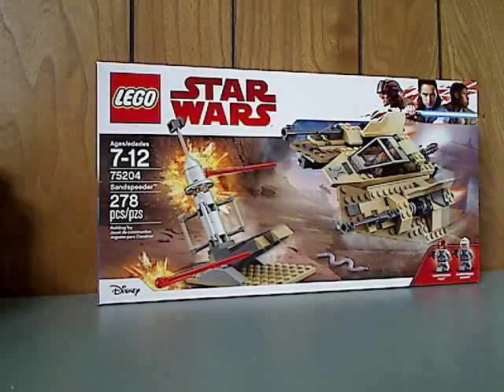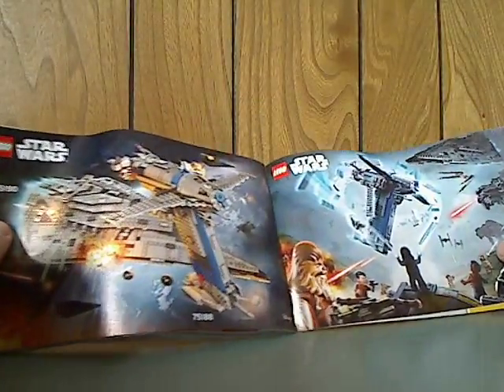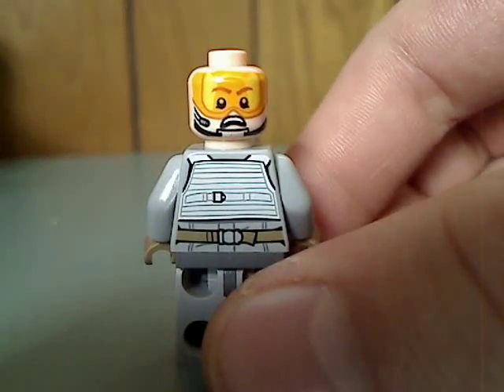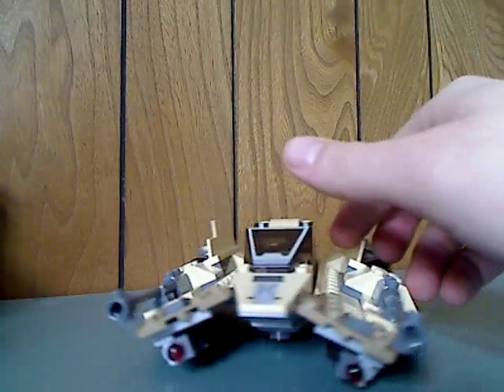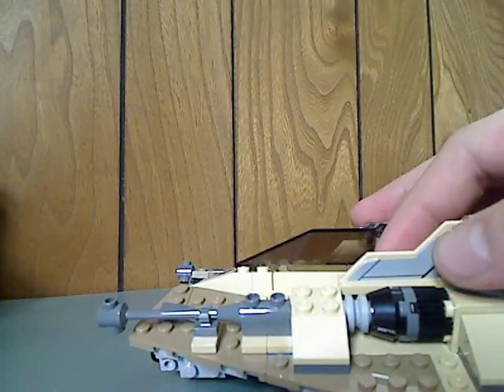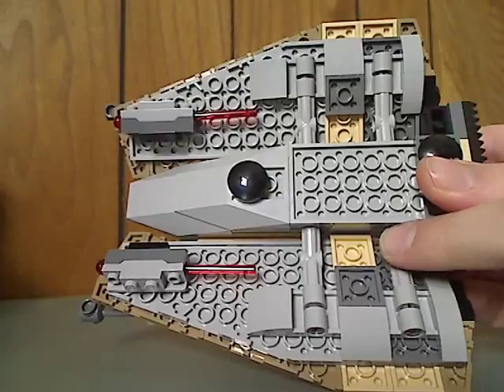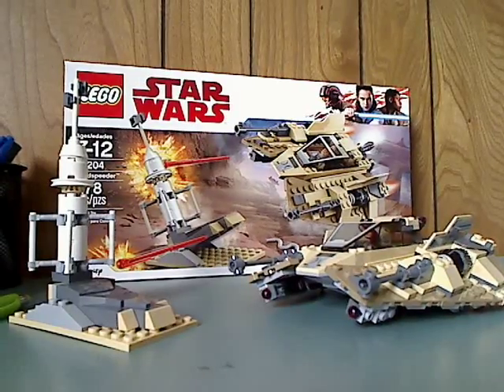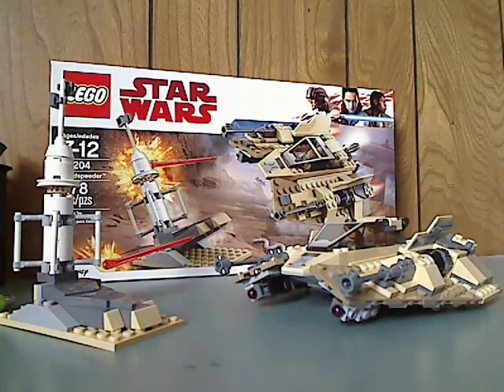Lego Star Wars Review: Sandspeeder